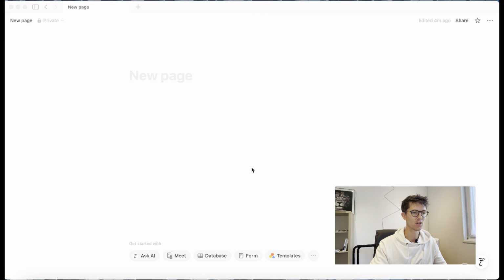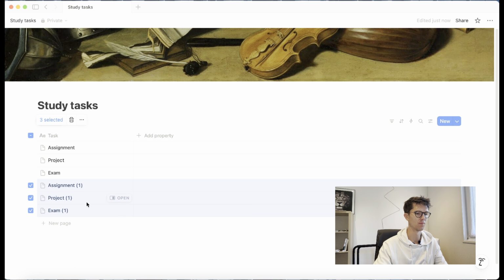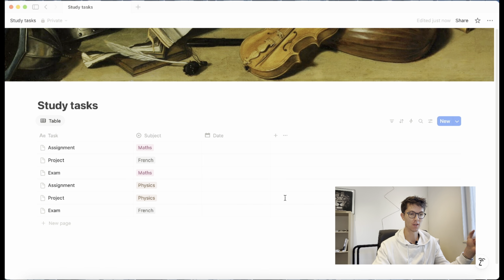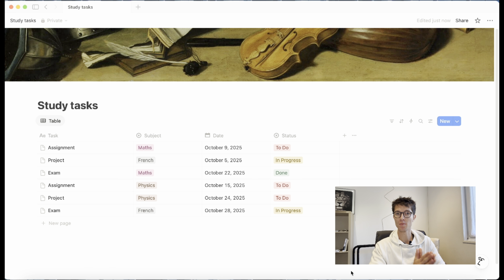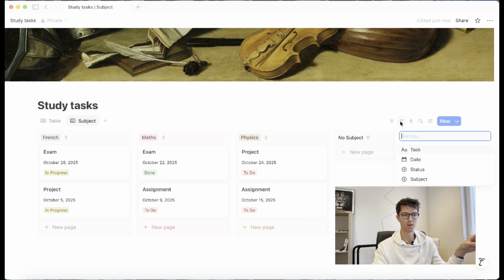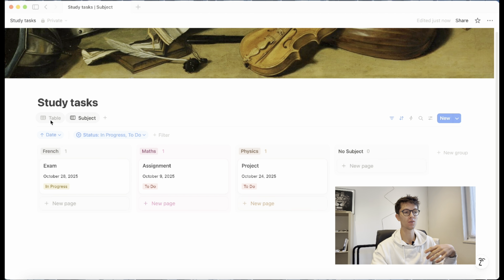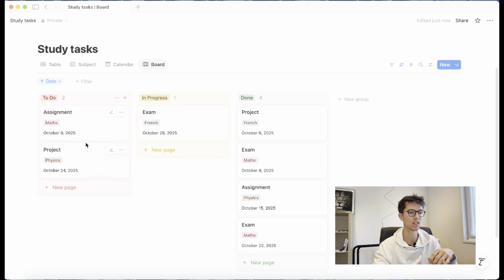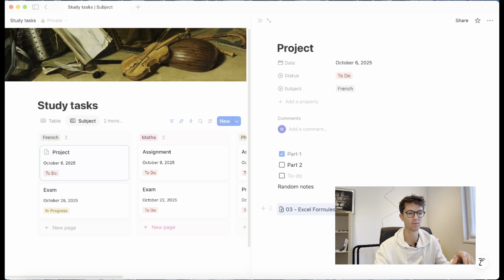How to Organize Your Student Life with Notion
Take a step forward on Excel

Hi guys!

I'm a freelance in the consulting industry.

After more than 15 companies consulted, I've been building many workflows tools and I'm sharing with you how to manage your studies with notion.

Feel free to propose related subjects I may cover on this channel !